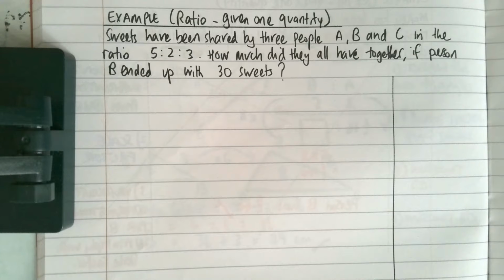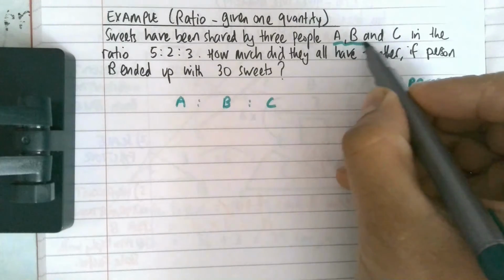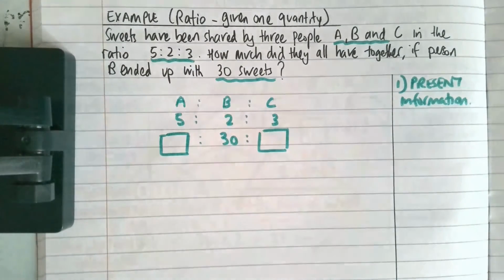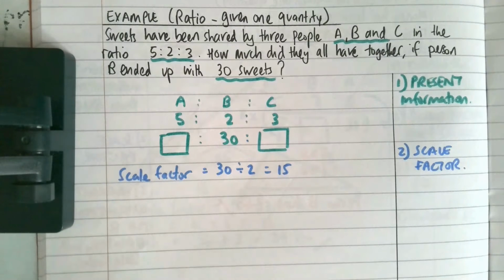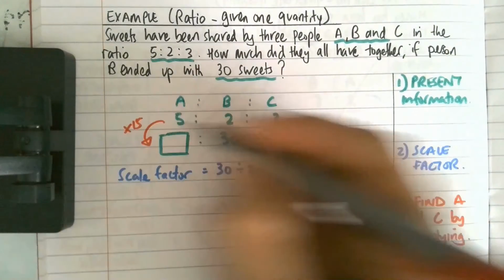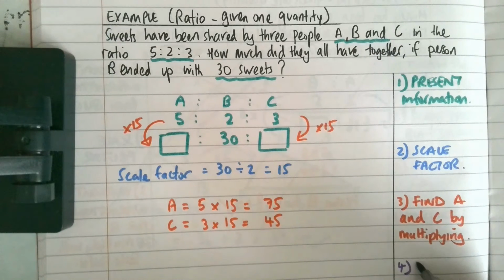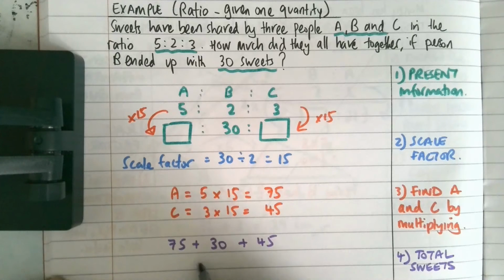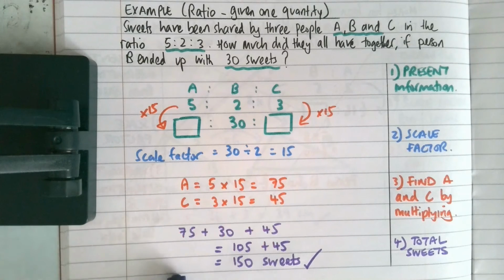Ratio Given Part Information Example 2 with audio | gcsemathsexamples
Ratio Given Part Information Example 2 with audio.
gcsemathsexamples